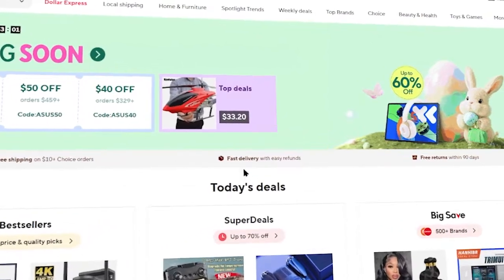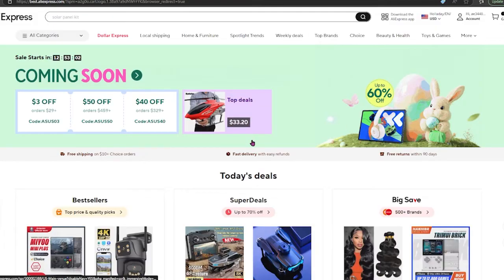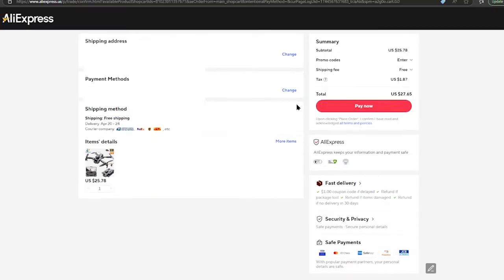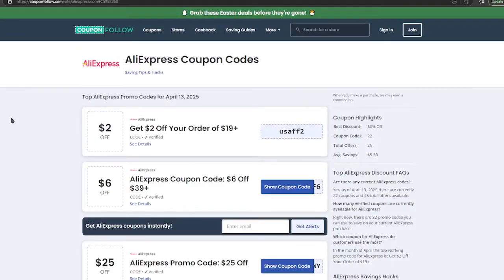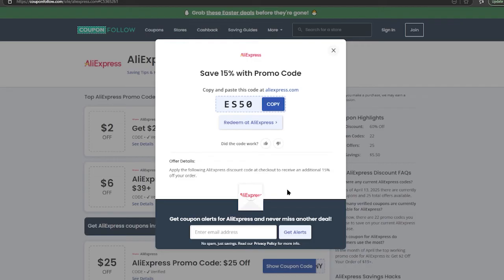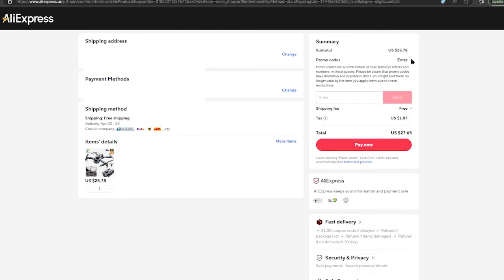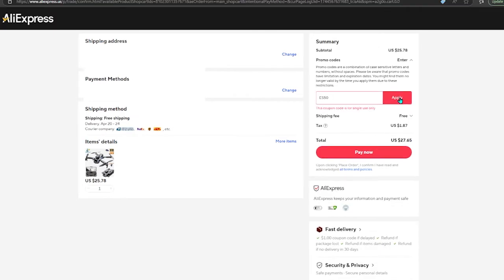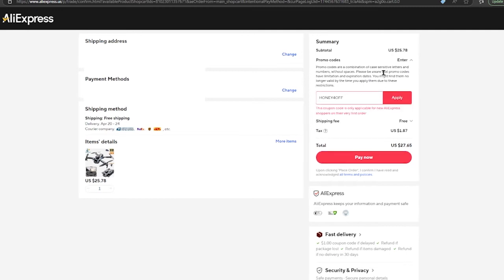How To Apply Coupon Code AliExpress Tutorial (2025)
In todays tutorial we'll help you on how to apply a money coupon code in AliExpress money shopping website online completely for free in less than 2 minutes and locate this free applying coupon or discount codes in ali express, fast tutorial.

🔥 My Beginner Trading & Passive Income Course (Educational Only)
Unlock trading basics, investing concepts, and passive-income frameworks (for education only).